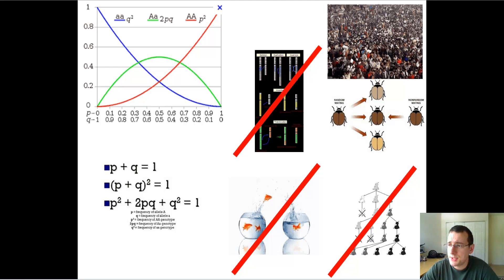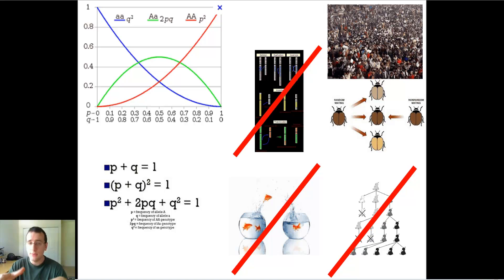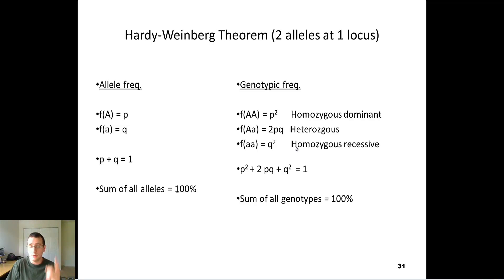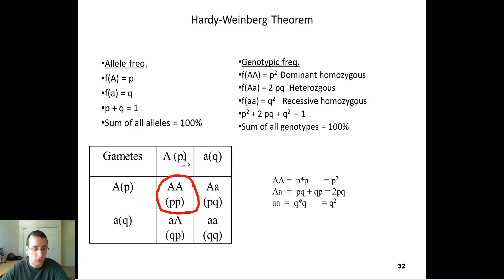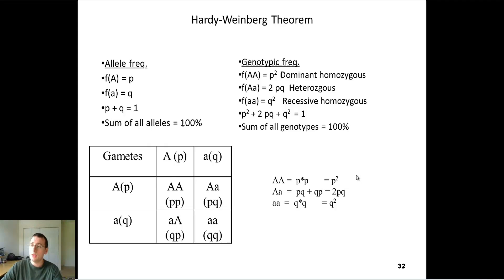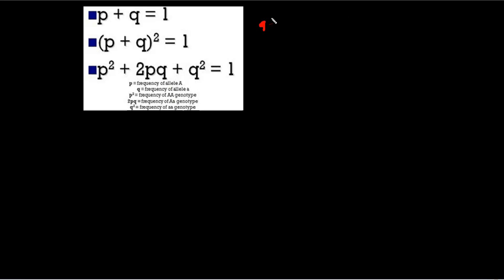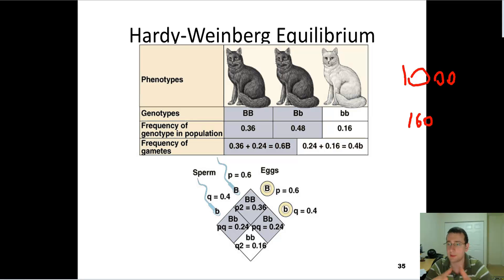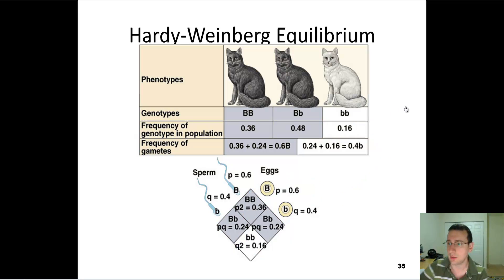The Hardy-Weinberg Theorem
Summary: Mr. Lima explains the Hardy-Weinberg Theorem